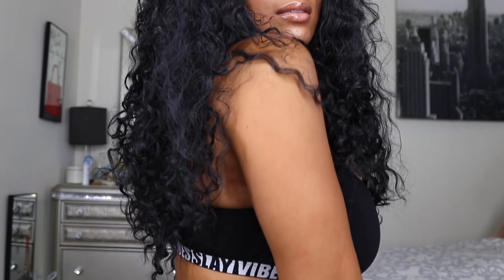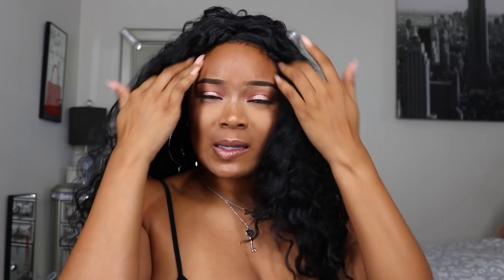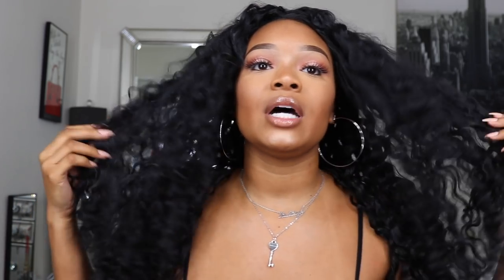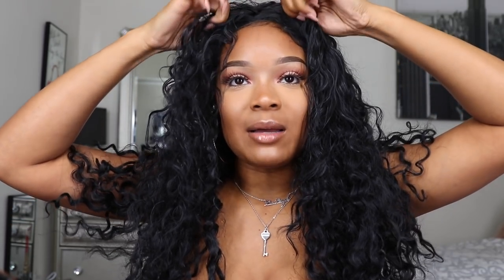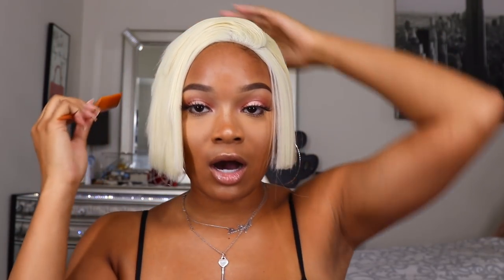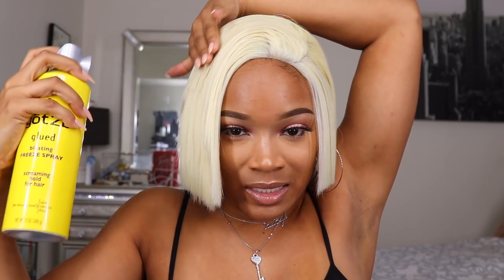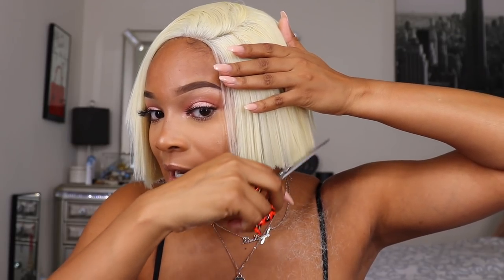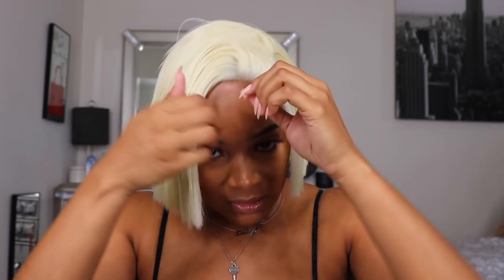ONLY $19 😱 Trying On Amazon WIGS!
Log Curly Black Wig
Cosplay Pink Wig

Cosplay Pink Wig

Validity: 23rd July 2018-31st October 2018

Blonde Lace front wig

Validity: 23rd July 2018-31st August 2018

LET ME CATCH YAL UP!

Teyana Taylor K.T.S.E.  | REACTION

The Secret's OUT!

FashionNova Men ... Thoughts???

15 FACTS (SECRETS) ABOUT ME

DRAKE DISS SONG "DUPPY FREESTYLE" TO PUSHA T "INFRARED"

- Song Track Details :

Title : Hip Hop Lounge
Artist: Musichead
Genre: Hip Hop
Mood: Chill